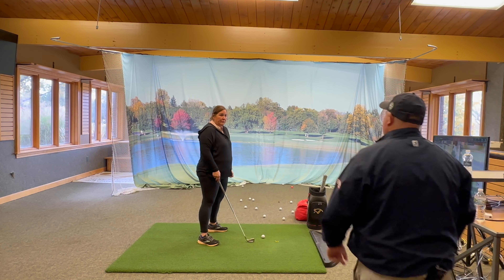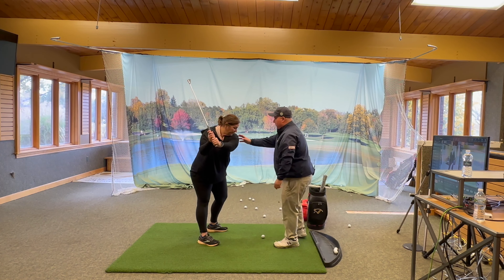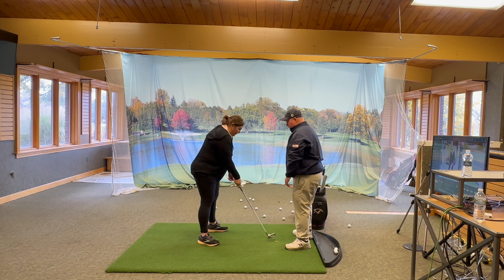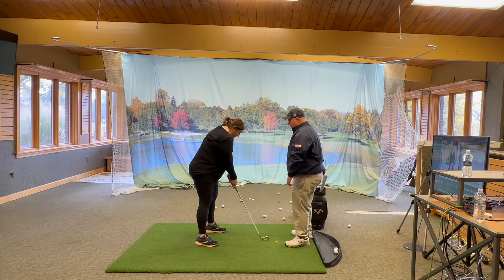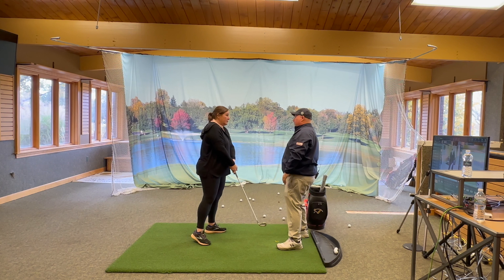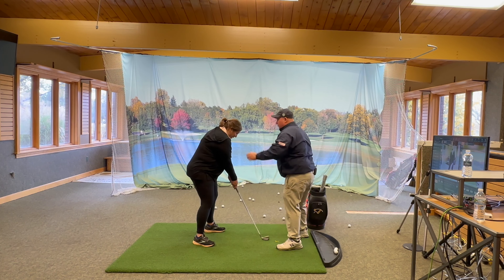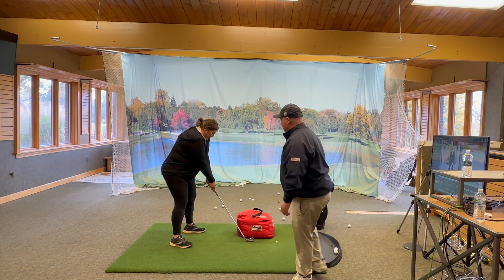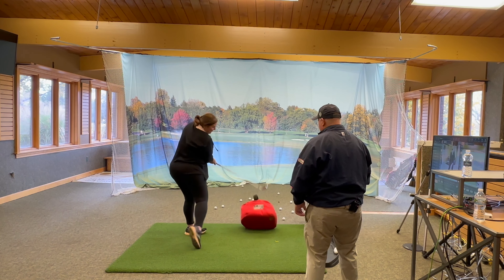Where Do You Want The Bottom Of Your Swing To Be?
Here we chat about where the bottom of your swing should be.  What position does the body have to be in?  What does it feel like at the bottom of your golf swing?